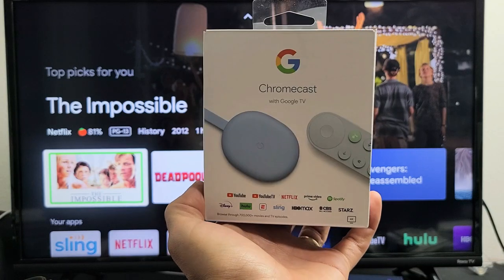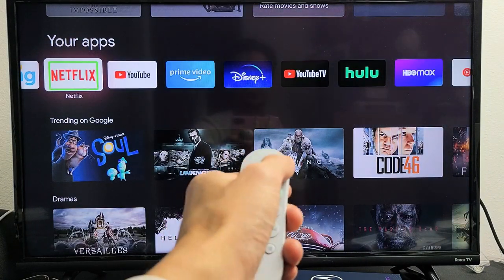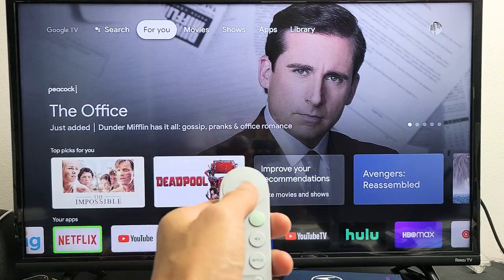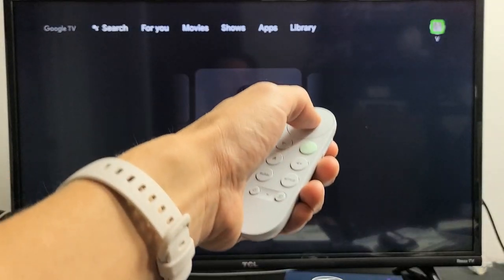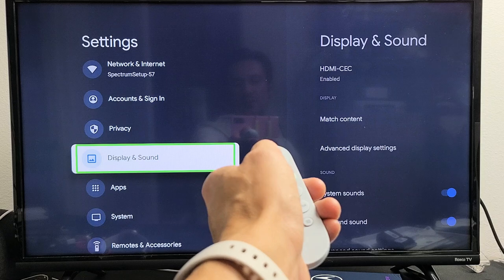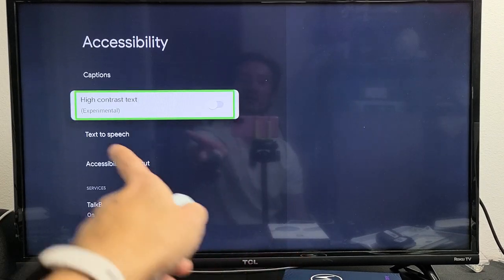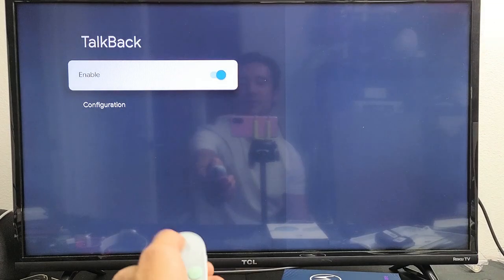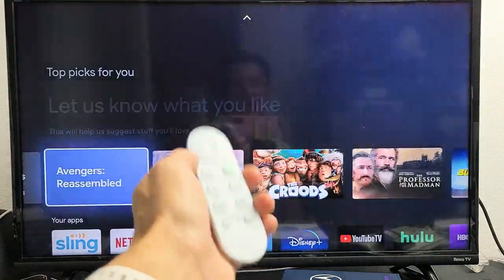Chromecast with Google TV: How to Turn Talk Back (Screen Reader, Voice Reader) ON/OFF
I show you how to turn the talk back (aka voice reader, voice assistance, audio guidance, screen reader, voice guidance, NOT text to speech) on and off on the Chromecast with Google TV. Hope this helps.